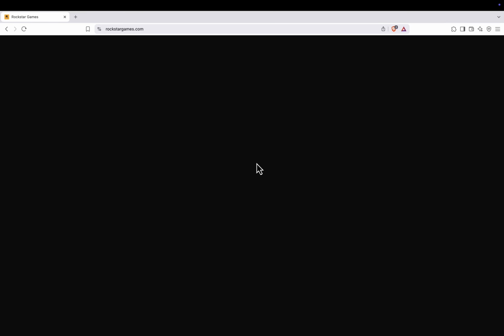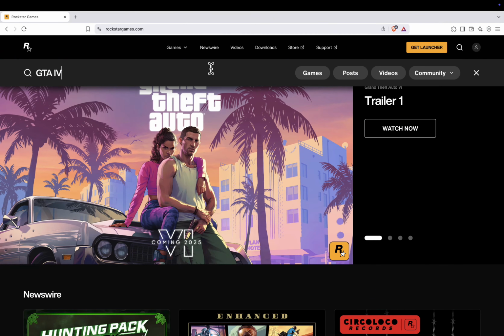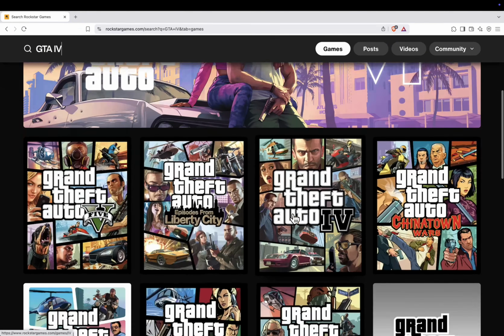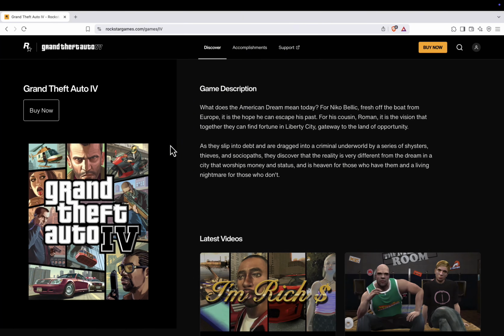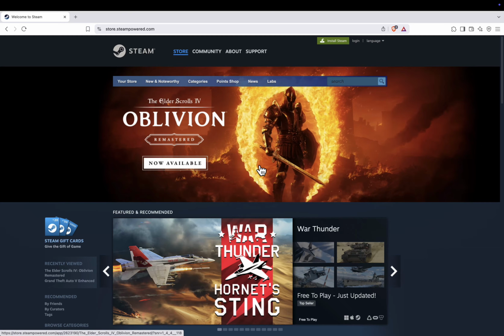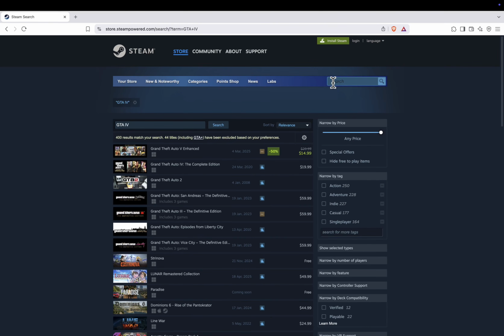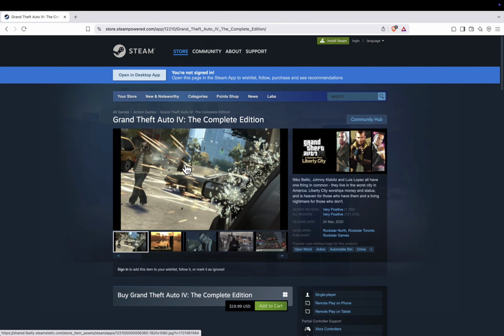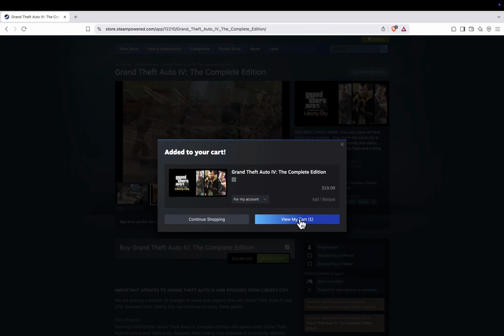How To Download GTA IV on PC/Laptop For Free (2025)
How To Download GTA IV on PC/Laptop For Free (2025) Windows 11, 10, 8, 7 || GTA IV